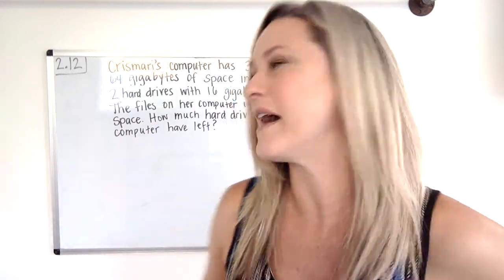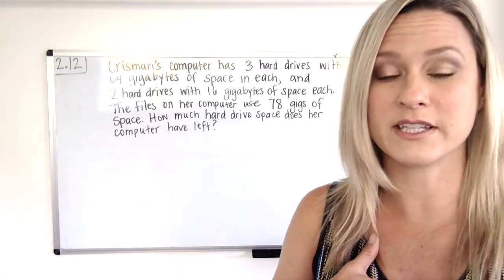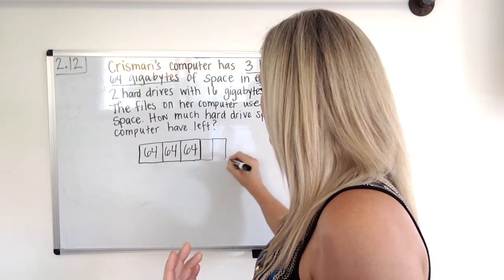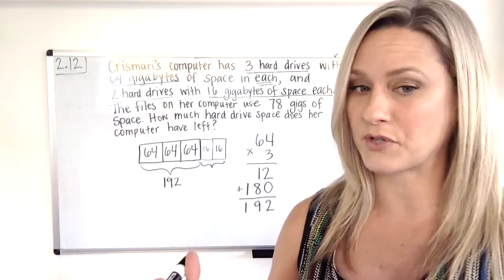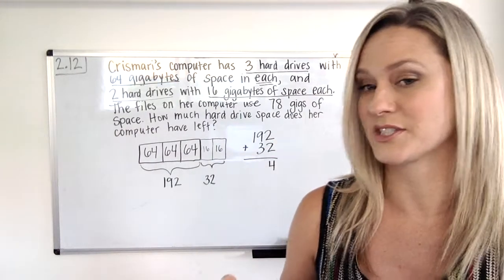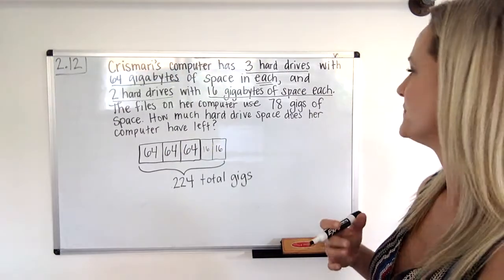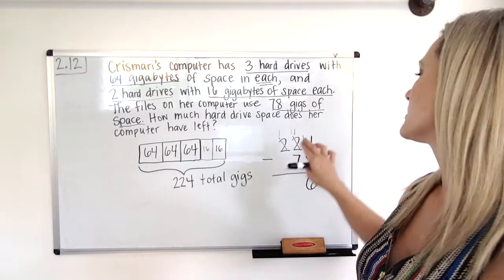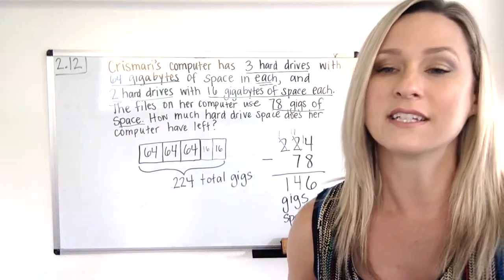2.12 Go Math (4th Grade)